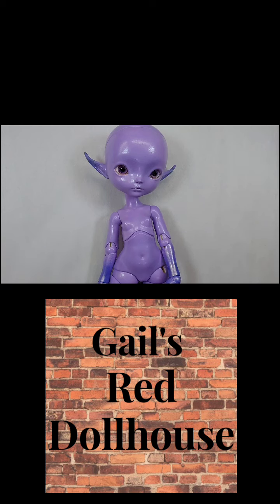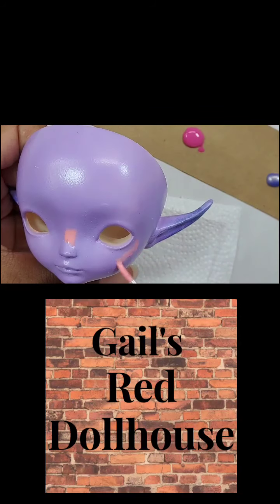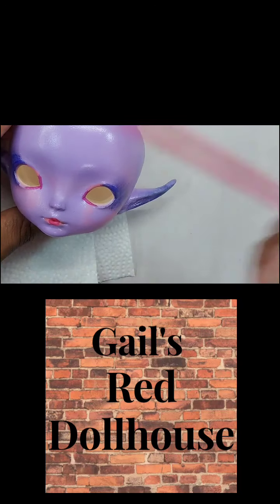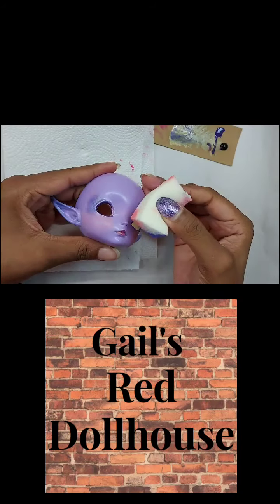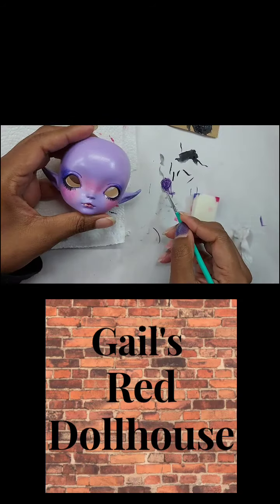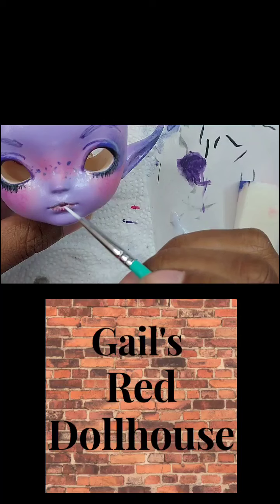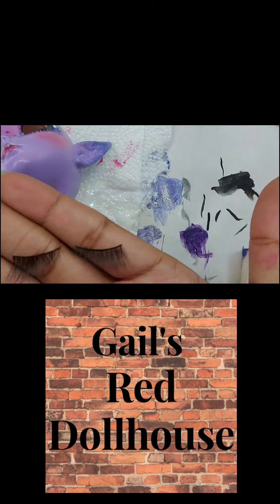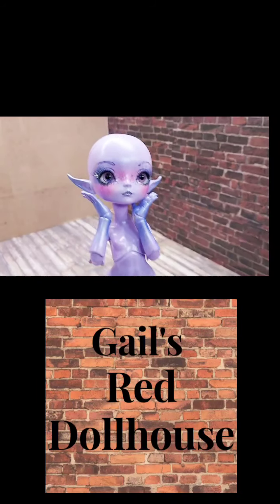BJD face up of Doll Zone Honey the fairy version who is also moded to be a lilac colored doll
This is a video of me finally putting a face up on a doll whose total body I painted a different color and I wanted to find a way to paint bjd's that was both not permanent but also durable and I didn't have to wait for MSC and the weather to be in my favor or worry about chemical fumes. I also did not want to boil a doll in dye hoping to get close to the color that I wanted.

Here is the video where I changed the bjd's resin color.

Where you can get the doll or just the body.